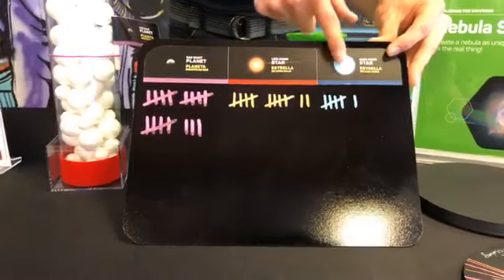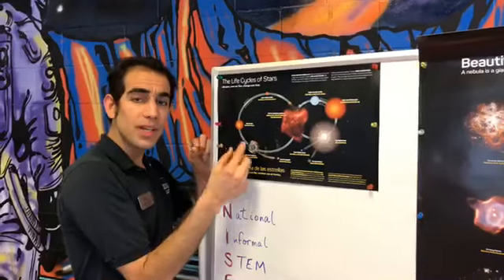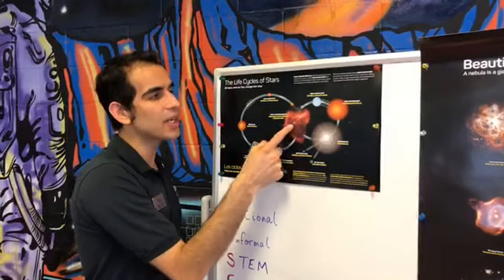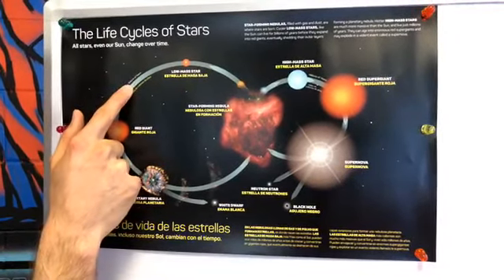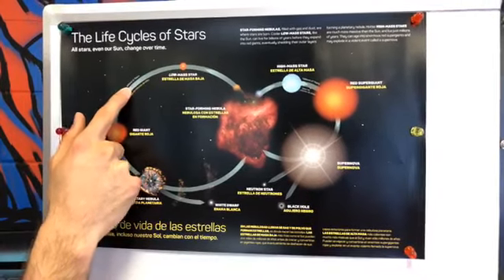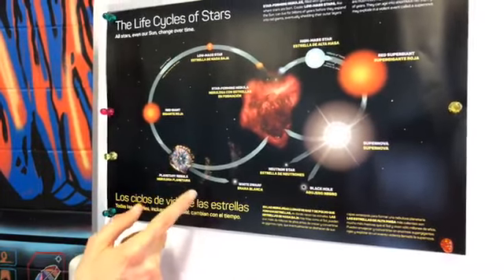Virtual MOSI: Star Formations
Travel back in time to the birth of our solar system as we learn about star and planetary formation. Learn about stellar life cycles and star classifications.

Make sure to follow our daily live show: Virtual MOSI on fb virtualmosi @mosi_inmotion @mosi_tampa!

Florida State Standards Addressed:
SC.3.E.5.1:  Stars can differ in size and apparent brightness.
SC.3.E.5.2:  The Sun is a star that emits energy, including light.
SC.7.P.10.1:  The Sun’s energy comes to Earth as electromagnetic radiation, in a wide range of wavelengths.
SC.8.E.5.3:  Universal gravitation is key to forming the heavenly bodies and determining their motions.
SC.8.E.5.5:  Describe and classify physical properties of stars by apparent brightness, temperature, size, and luminosity.